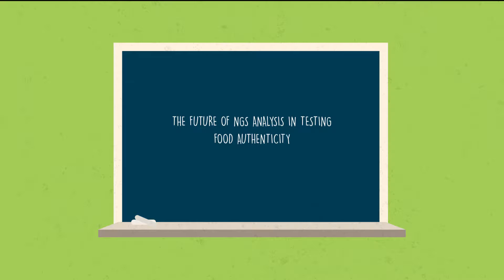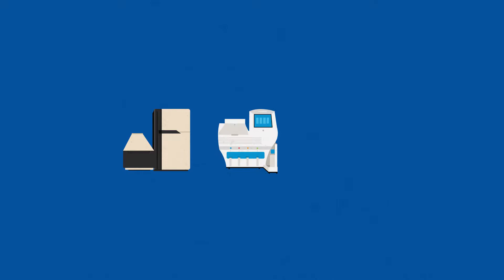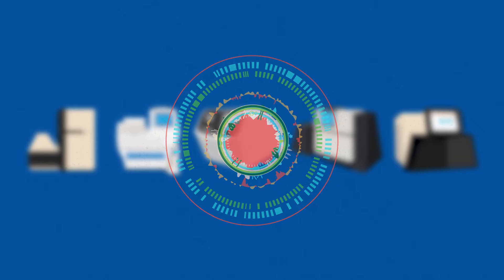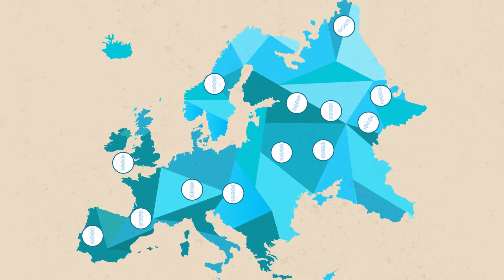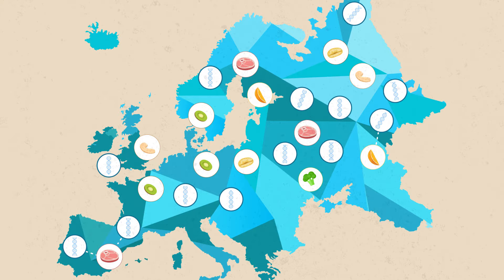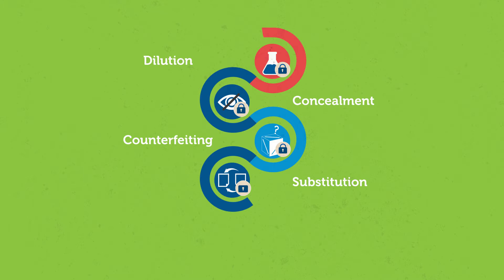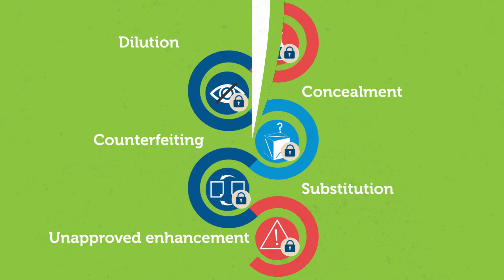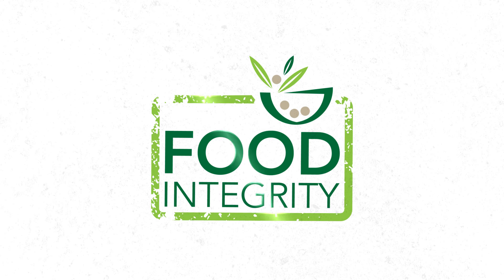The future of NGS analysis in testing food authenticity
The future of NGS (Next Generation Sequencing) analysis in testing food authenticity

Edward Haynes – Fera Science Ltd.
Elisa Jimenez & Miguel Angel Pardo – AZTI
Sarah J. Helyar - Institute for Global Food Security, Queen’s University Belfast